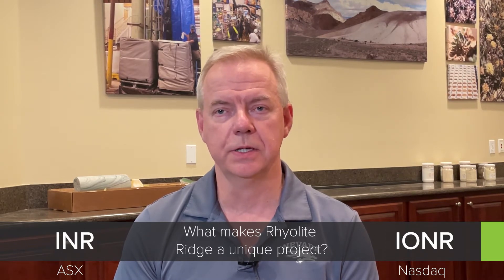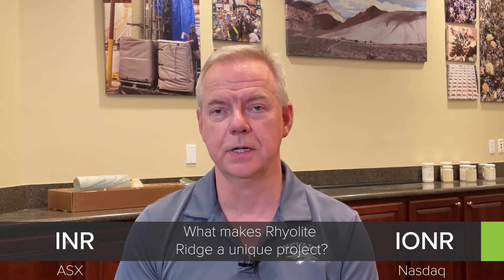Rhyolite Project Uniqueness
The Rhyolite Project is unique in the size of the deposit, the combination of lithium-boron is unique and the size of the deposit will result in a multigenerational project, thus providing a substantial contribution to the U.S. lithium-boron supply.

The project's sustainability is impressive, from low water usage to onsite generated zero C02 emissions power that is not reliant on the external power grid and does not require gas lines. It's a very green energy project.

To learn more and to have updates delivered directly to your inbox as we release them,